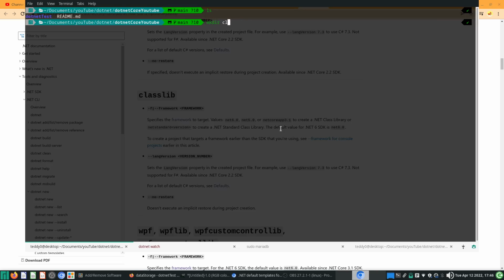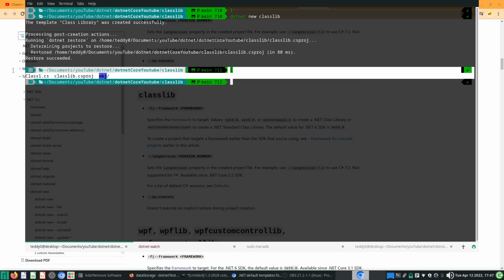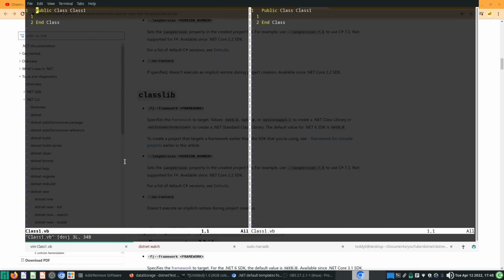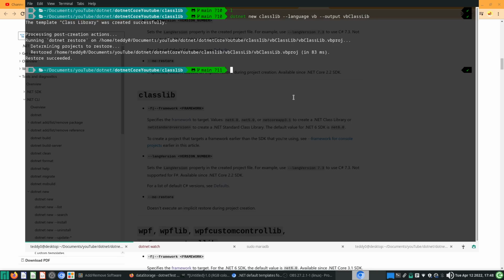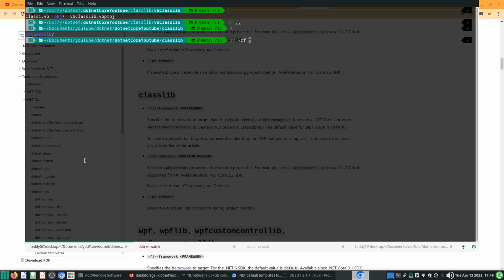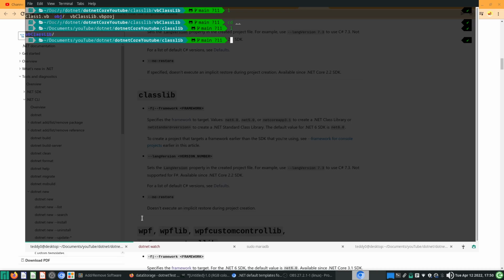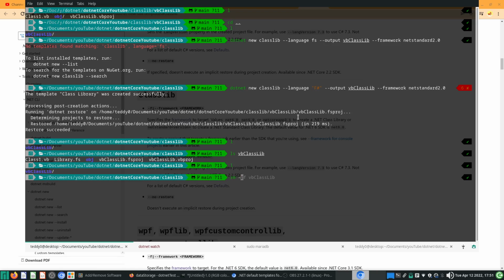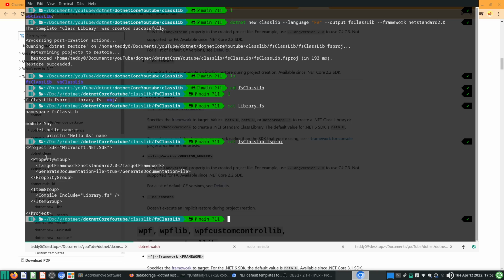playing with dotnet core 57 - vb libraries and F# libraries using dotnet CLI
CORRECTION: when i said vba i meant visual basic, visual basic and VBA are different!

Like it or not, most dotnet tutorials use visual studio, when i tried finding tutorials for making visual basic or F# libraries in the Command Line Interface (CLI), i could not. So here you go!

to make new visual basic class library with dotnet CLI, in a new folder called vbclasslib for dotnet standard 2.0:

dotnet new classlib --language vb --framework netstandard2.0 --output vbclasslib

to make new F# basic class library with dotnet CLI, in a new folder called fsclasslib for dotnet standard 2.0:

dotnet new classlib --language "F#" --framework netstandard2.0 --output fsclasslib

to make new C# basic class library with dotnet CLI, in a new folder called csclasslib for dotnet standard 2.0:

dotnet new classlib  --framework netstandard2.0 --output csclasslib

Useful Links
Creating new class libraries
Video Sections
Chapters:
0:00 introduction
0:32 syntax for visual basic library
2:05 make class library in a new folder
2:50 make library target netstandard2.0
4:17 make F# library
5:59 Conclusion